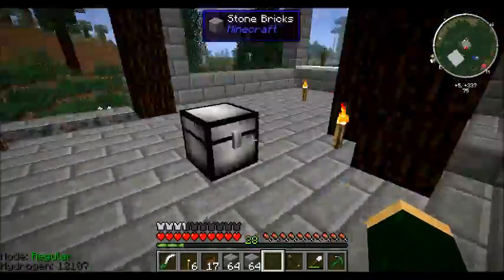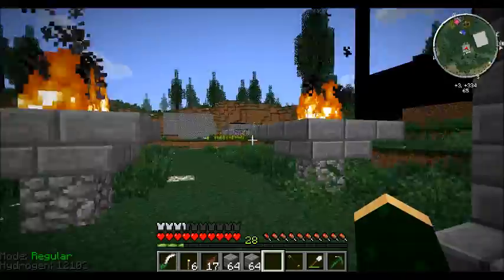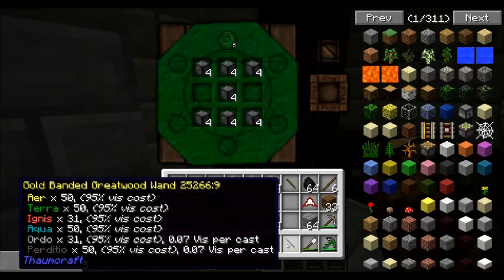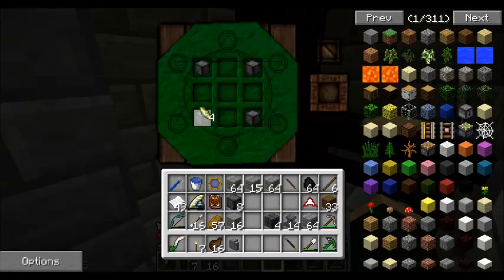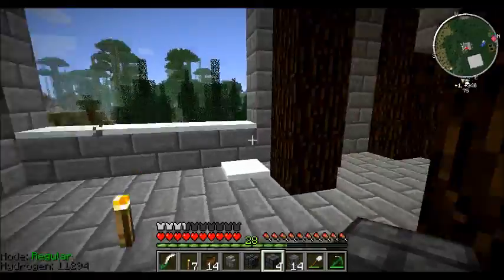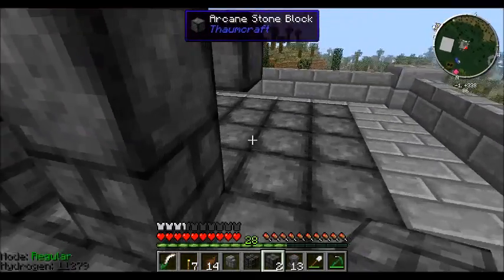Total Autonation Episode 1 A Thaumaturgy Tower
Welcome to a Minecraft Mod Pack, the Crack Pack. This is a private server owned by Fusemc74.

I'm partnered with Freedom! You can be too!